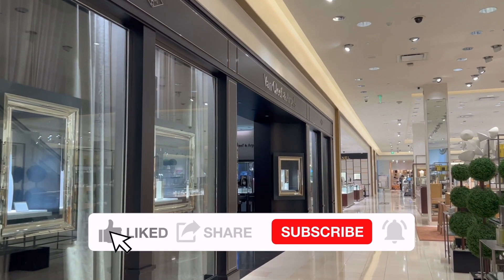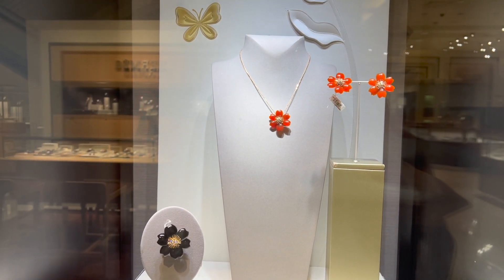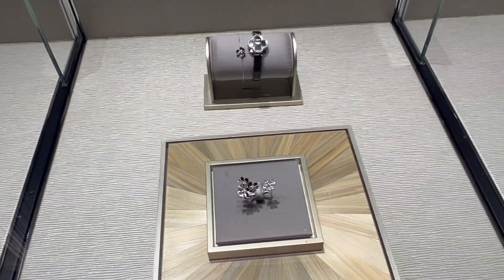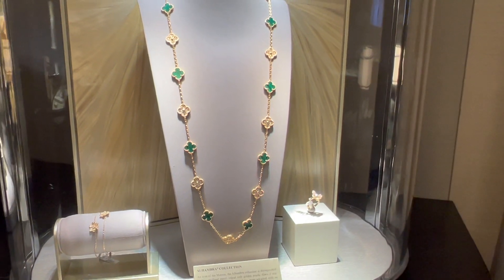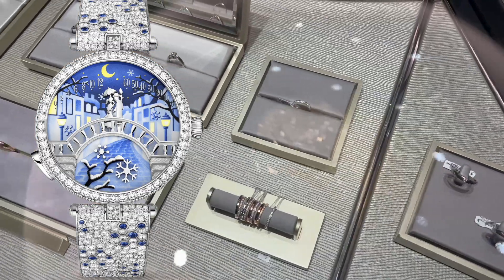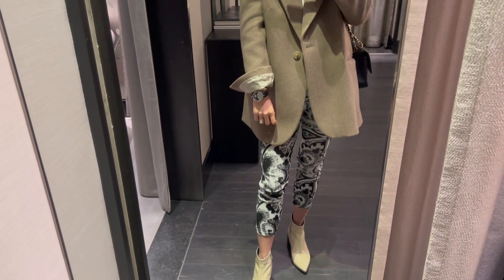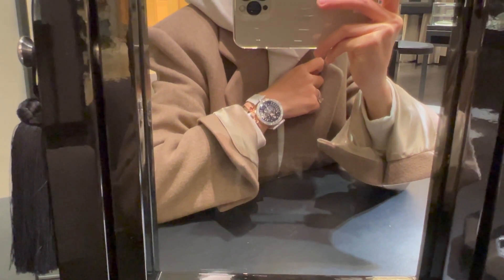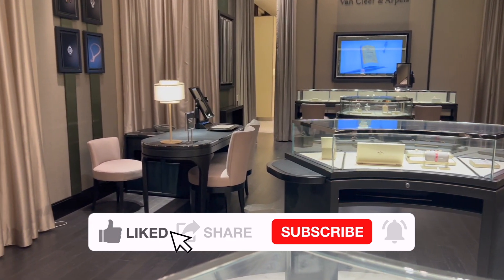VAN CLEEF AND ARPELS SHOPPING VLOG | Van Cleef and Arpels poetic complications watch with price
I'm sharing my VAN CLEEF AND ARPELS SHOPPING VLOG | Van Cleef and Arpels poetic complications watch with price  with you. I happened to stop by the Van Cleef and arpels boutique inside of the Neiman Marcus in san Francisco. I took you with me to find out what they have available in the boutique like VCA's snowflake collection, lotus collection, Perlee and Alhambra collection. I shared some detail information about everything they have available and their price details. I tried on some pieces like their vintage Alhambra necklace, day and night watch, Ballerine Enchantée Watch from van cleef and arpels poetic complications watch collection. This is my first time trying on Van Cleef and Arpels watch in person and I have to admit that they look so stunning especially with these diamonds. You can't go wrong with either watch if resell value is not a concern. They are all pieces of art. Between these two VCA watches from their poetic complications collection, which one do you like better? Which one is your fav among everything I showed you during my VCA shopping vlog? Whats next on your VCA wishlist? I would love to hear from you!!

00:00 INTRO
00:19 VCA snowflake collection, lotus collection, rose de noel collection
01:37 Perlee collection, Alhambra collection, bouton D'or collection
03:51 Try on
05:03 VCA poetic complications day and night watch
06:28 VCA Ballerine Enchantée Watch

VCA watch:

Iridescent mini with top handle
B25 with great price
Yellow square mini
Vintage CF white
Ostrich C24
Vintage C23
Mini with top handle
PVC vanity case

Sweatshirt (wearing size 10)
VCA bracelet
Hermes bracelet
Ankle booties similar

【About me】

Memory Card
Laptop stand

Leather Conditioner for my designer bags
What I buy for Stanley